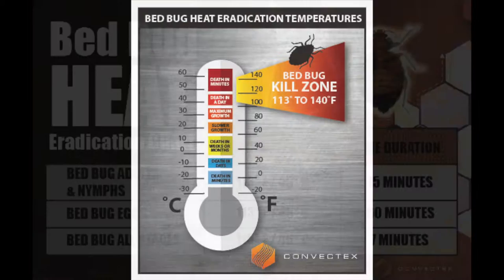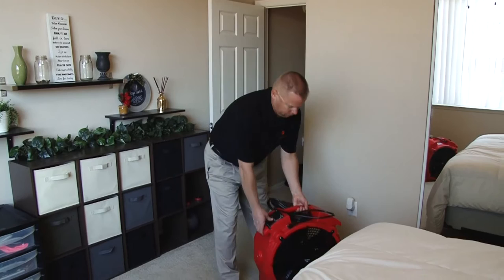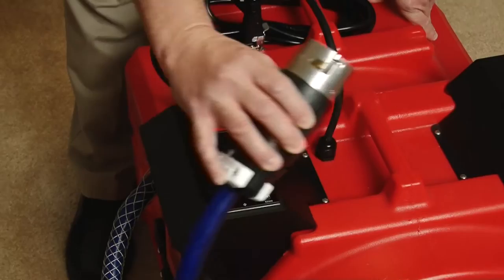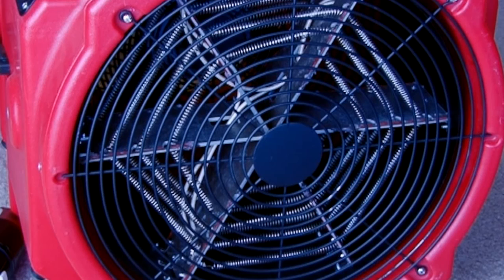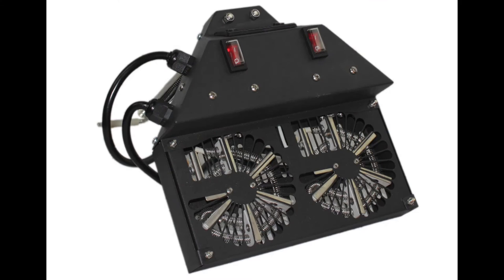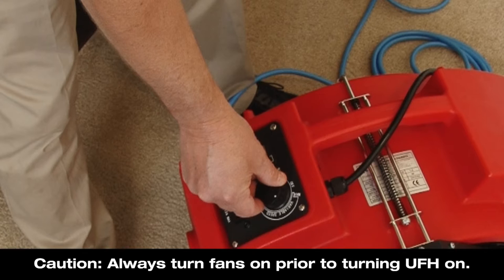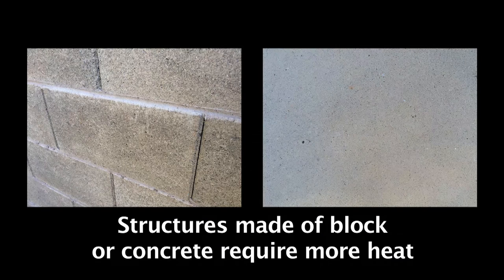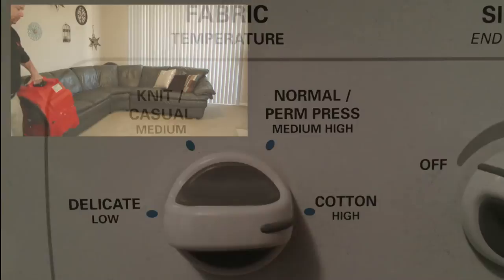How to Use Your 240 Volt Apartment Bed Bug Heaters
Stop wasting your properties capital on costly and oftentimes ineffective bed bug treatments.  Start saving money today with our easy to use 240 volt Apartment bed bug heater packages.  Our packages are simple to use and can pay for themselves in as little as four treatments.  By treating bed bugs yourself with heat you can finally take control of the massive monetary losses caused by this never ending bed bug epidemic.